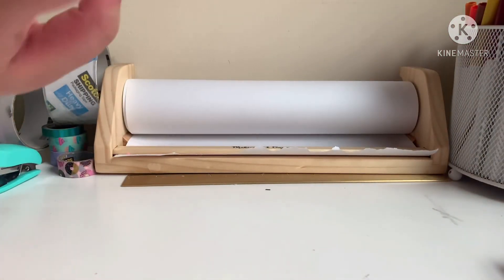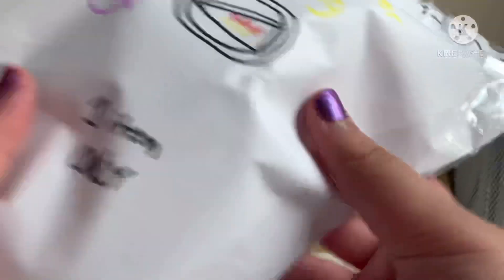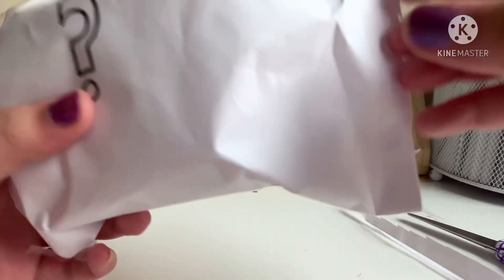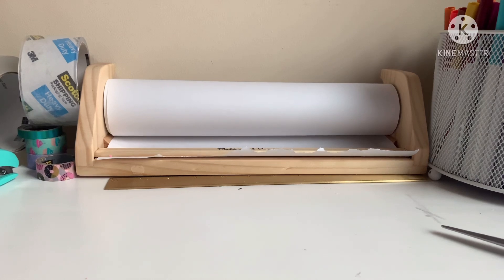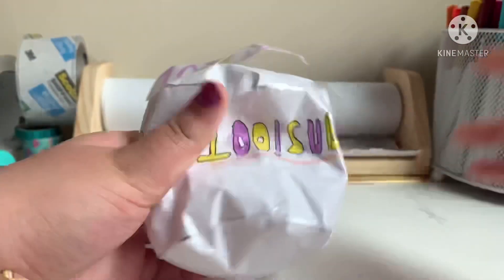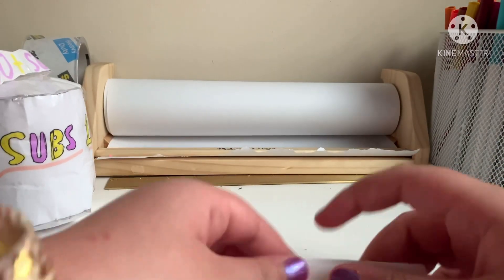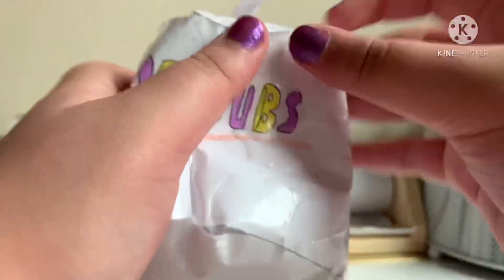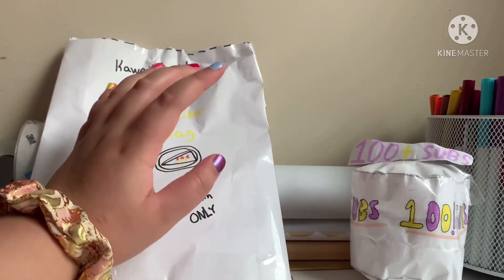100 Subscriber Blind Bag SPECAIL!!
Open me🥰

Hi guys! In today’s video I am going to be doing 100 subscriber special! Thank y’all for this amazing journey that I have been through! Thank y’all and enjoy!
Happy Easter!